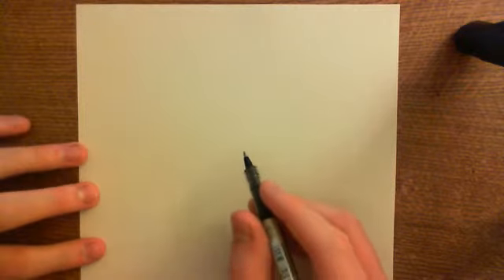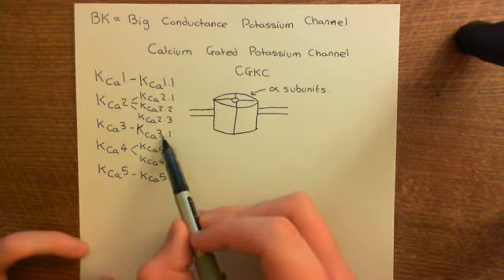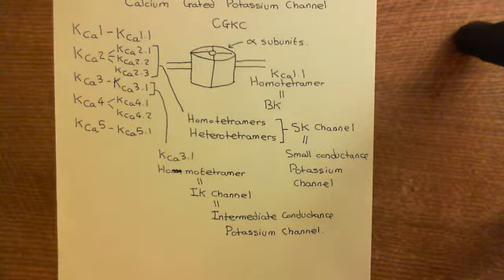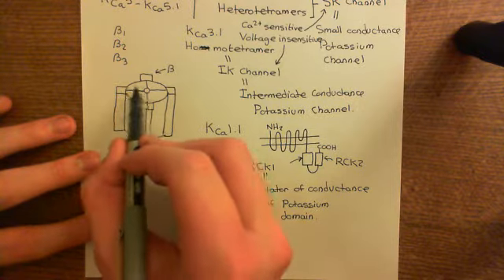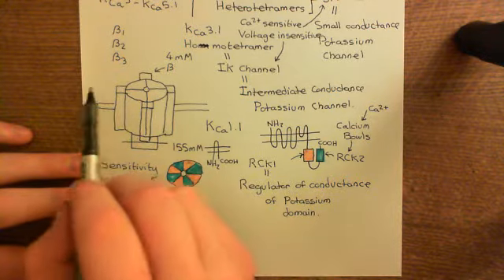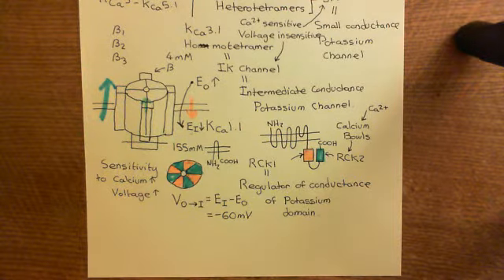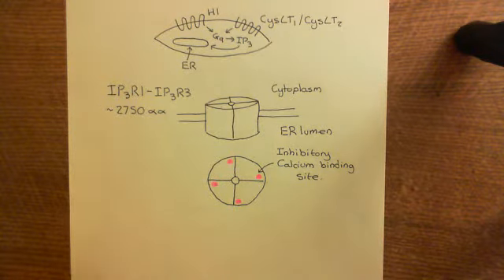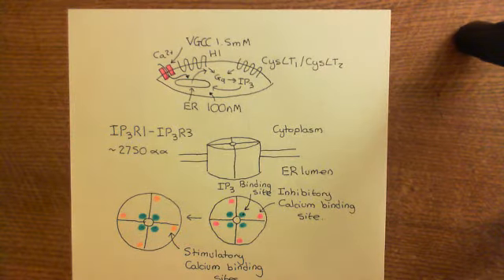Phosphodiesterase Inhibitors to Treat Asthma Part 6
In this video we discuss how phosphodiesterase inhibitors can be used in the treatment of asthma.